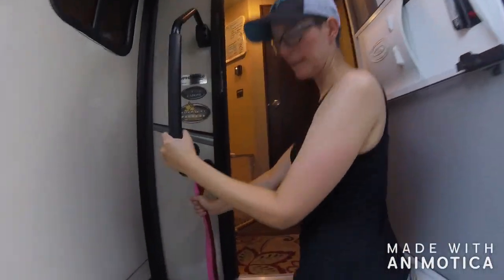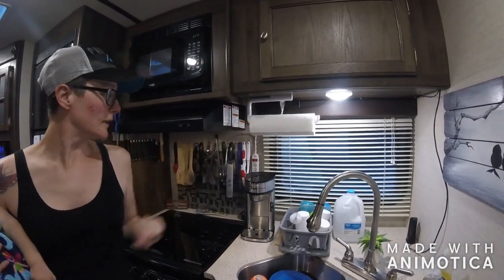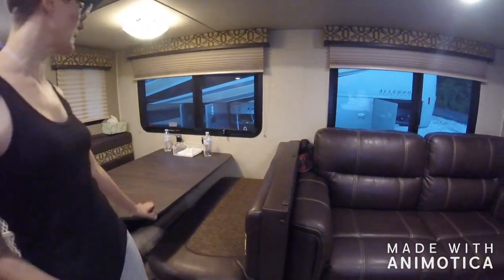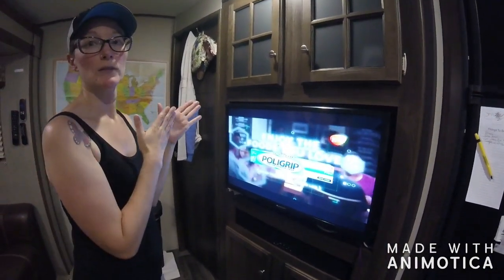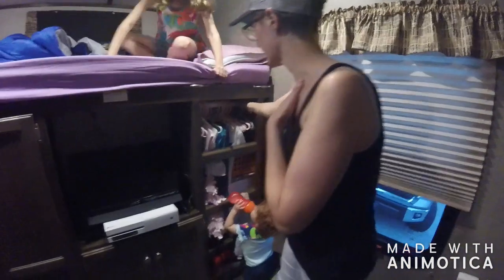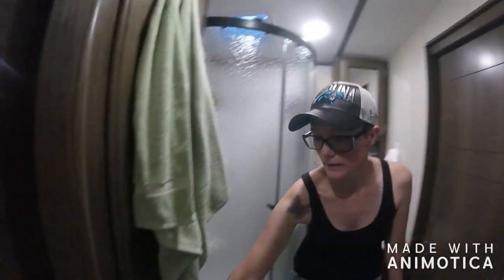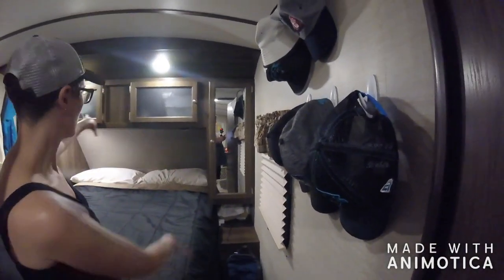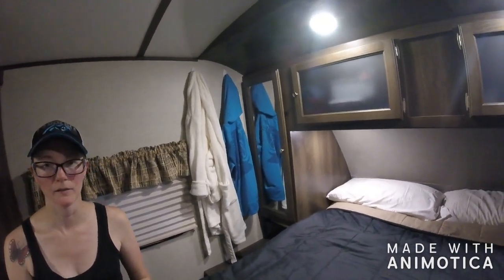Little Rig Big Dreams - A Tour of Our Travel Trailer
We teased an inside tour of our travel trailer a couple videos, well here it is! Thanks for the patience, been busy and am glad to get this out for you all to take a look inside our rig which is a 2018 Keystone Bullet Premier 31 BK